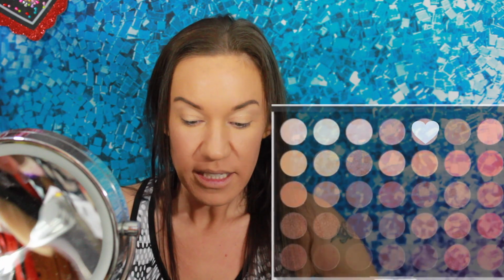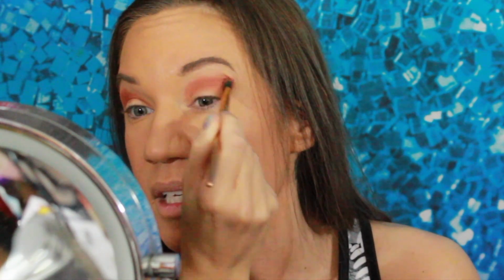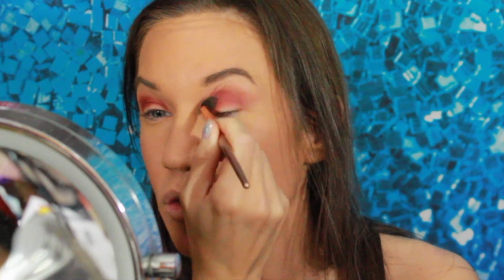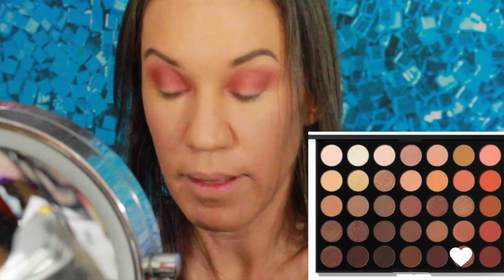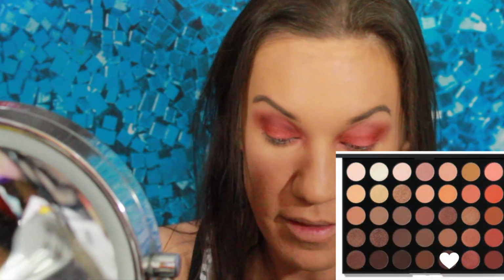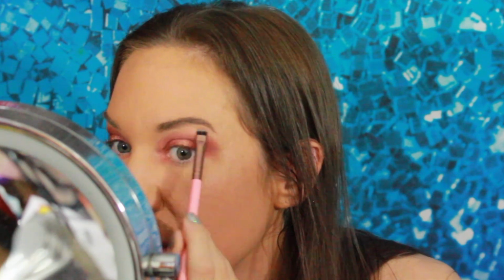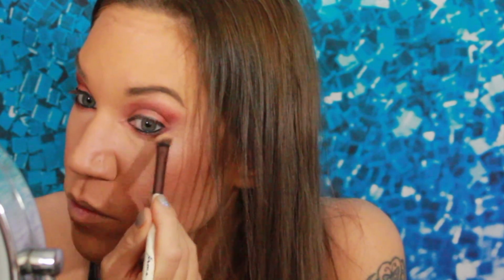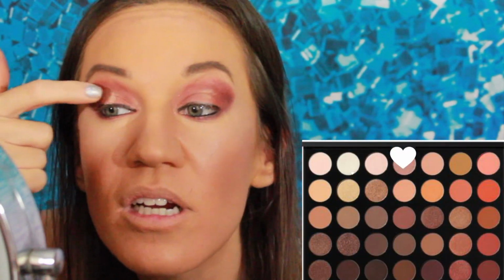*NEW* Morphe 350 Glow Artistry Palette Tutorial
Hey Gems! 💎 Today I am using the New Morphe 350 Glow Palette again! I am loving this! I take you through a tutorial using the wine colors in this palette and show you how I blend. I really enjoyed creating this look! I love you guys! Let me know if you are planning on picking this up! xoxo
 If you are new do not forget to say hello!

My Subscription Boxes:
Boxycharm

Hank & Henry Lash Subscription
Themakeupinstitute.com

My FAVORITE products:
Jaclyn Hill X Morphe Eye Master Brush Collection:
Wing stamp
lotion applicator
back scrubber
Cut Crease Stamp
Lancome Foundation: